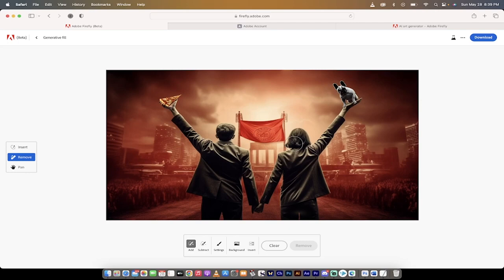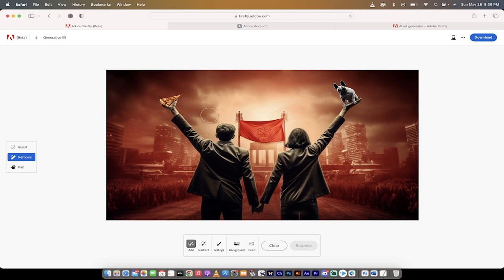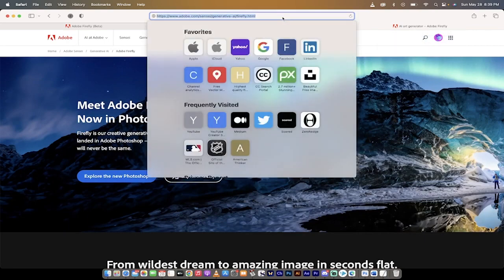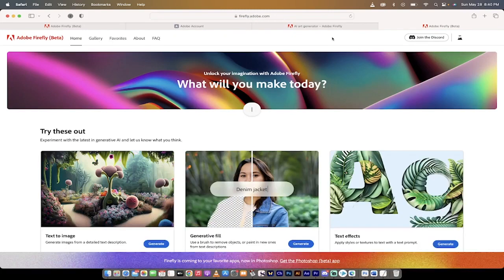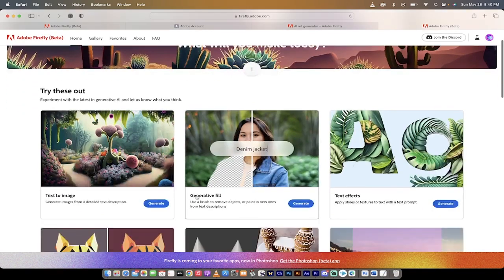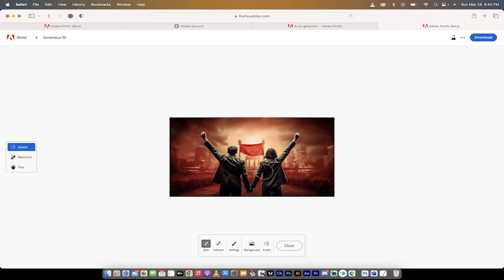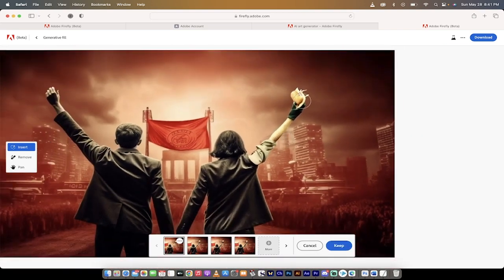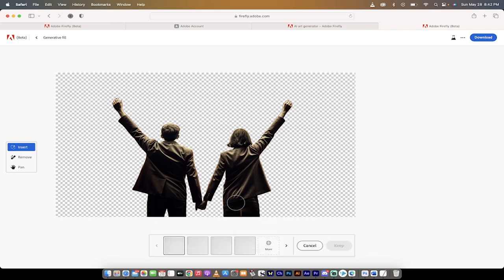FREE Adobe Firefly: Unleash Creativity! No Photoshop! Mind-Blowing Generative Fill!!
Unlock the power of creativity with FREE Adobe Firefly! Say goodbye to Photoshop limitations and discover the mind-blowing magic of Generative Fill. Create stunning visuals, unleash your imagination, and watch your designs come alive like never before. No more boundaries, just pure artistic freedom. Don't miss out on this game-changing tool! Get started today and revolutionize your creative journey.